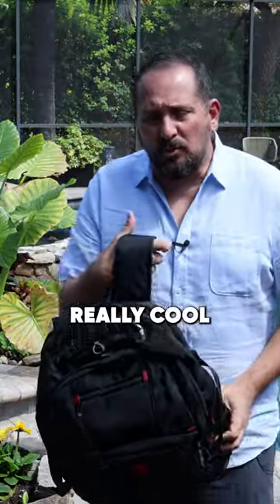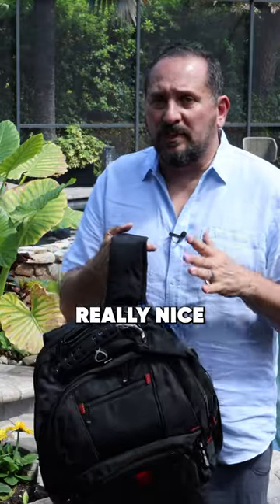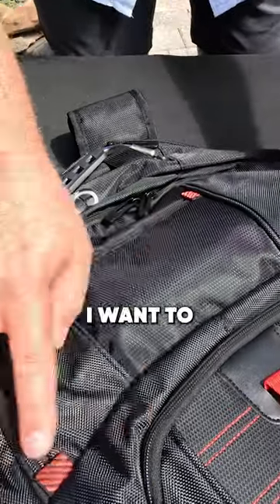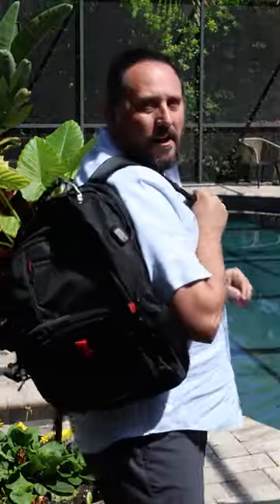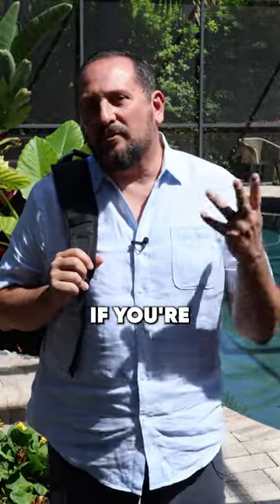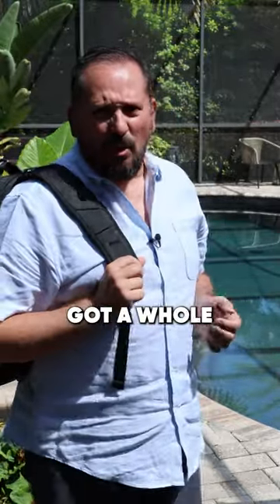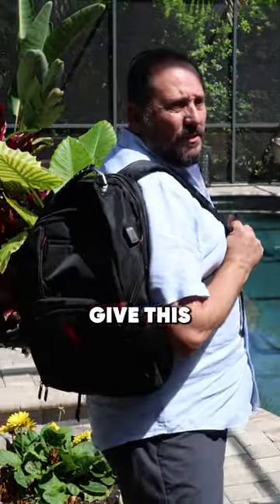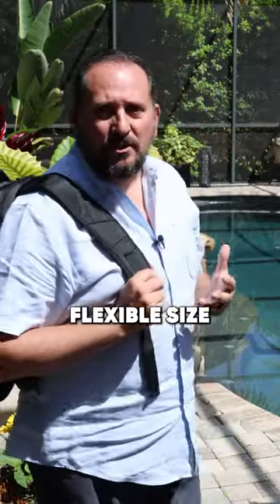OVERPACKING HACK?! This MASSIVE Travel Laptop Backpack Fits EVERYTHING! (Review & Test)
You're also helping us create more awesome content for you commissionsearned. Click now and let's take your experience to the next level! 🔗👇 https (Amazon)

Struggling to fit everything into your carry-on?   This extra-large travel laptop backpack with a whopping 50L capacity MIGHT be your GAME CHANGER!  Watch my in-depth review to see if this TSA-friendly backpack with a built-in USB charging port can REALLY handle your next adventure.  I put it to the test with clothes, tech, and more!

Travel Laptop Backpack, Extra Large Backpack for Men Women with USB Charging Port, TSA Friendly Heavy Duty Big Business Computer Bag Tech Backpacks Bag Fit 17 Inch Laptops, RFID Backbag